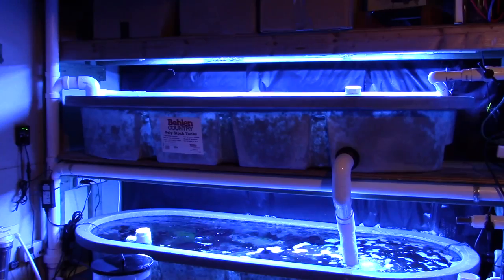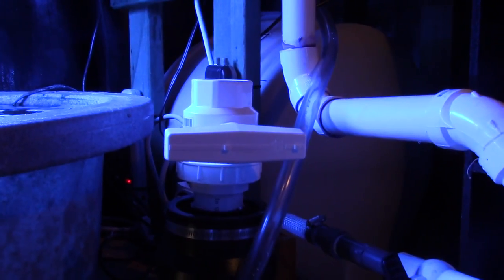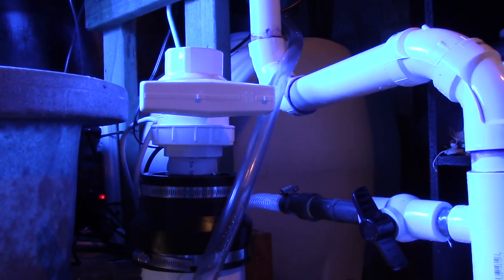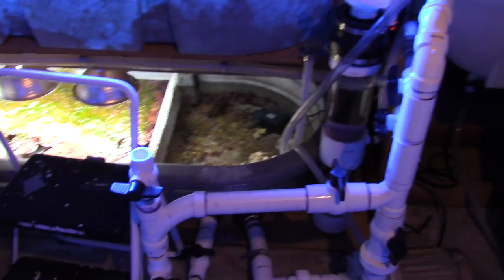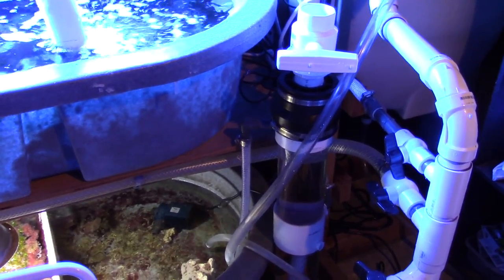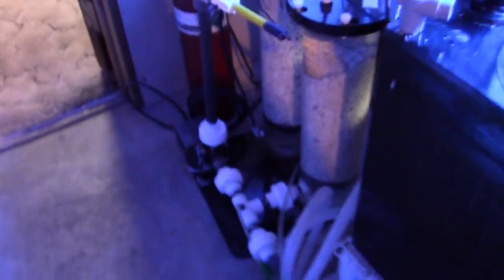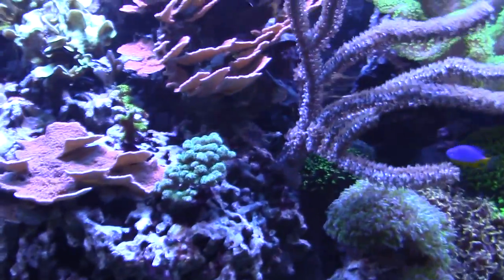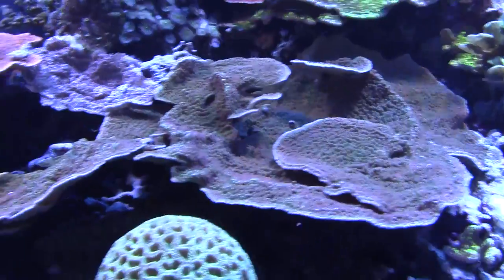Biopellet Reactor is Back on the Tank and Low ALK (Reef Vlog)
Biopellet reactor is now back on the tank and my ALK is low.